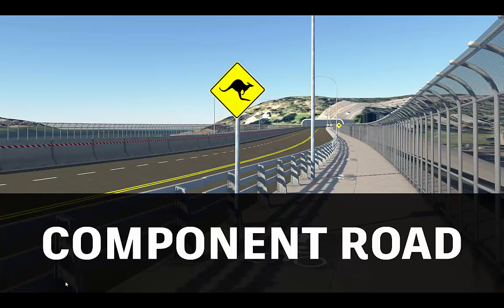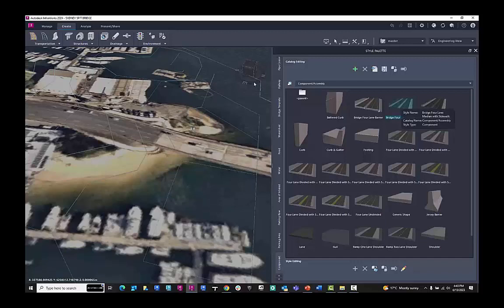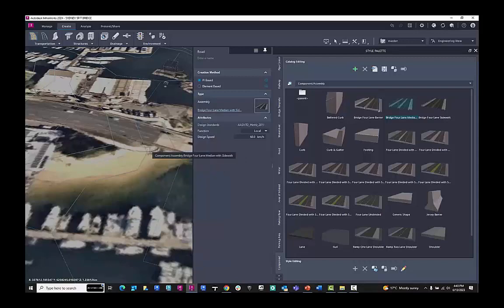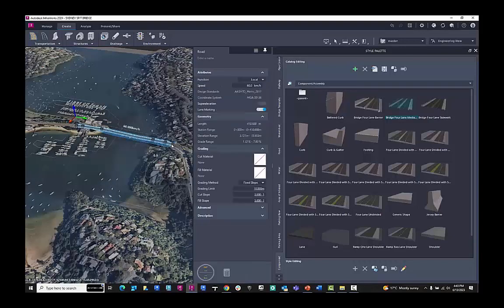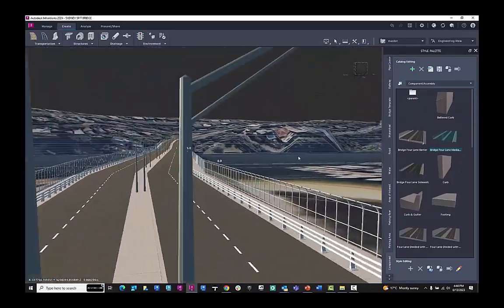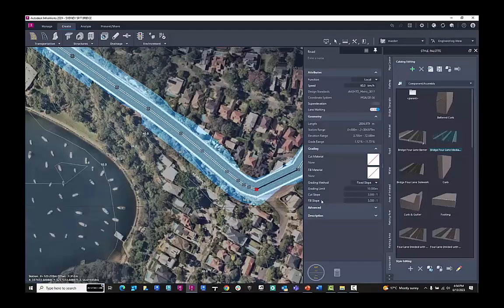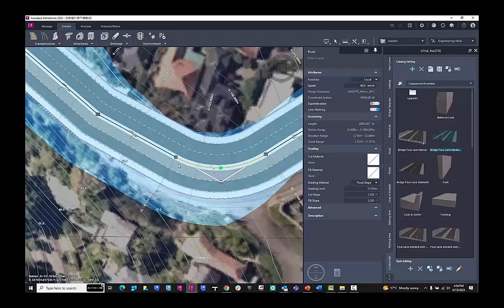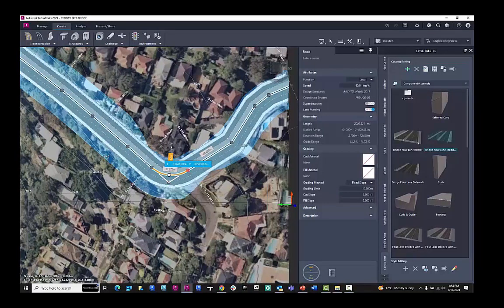INFRAWORKS 2024 COMPONENT ROADS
Basic overview of how to use and adjust a component road in InfraWorks 2024